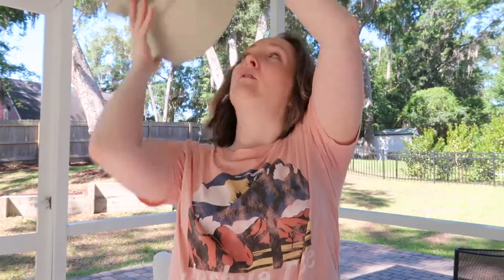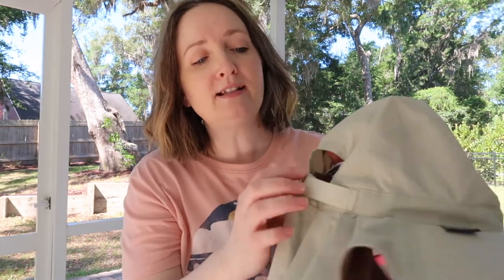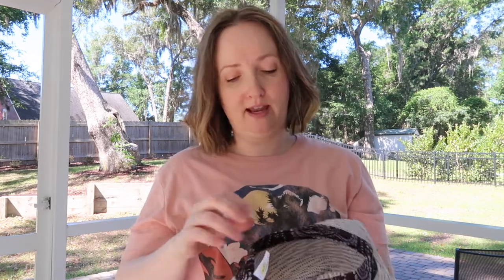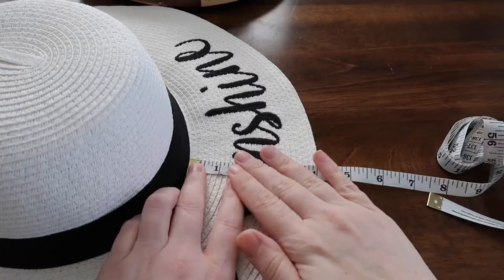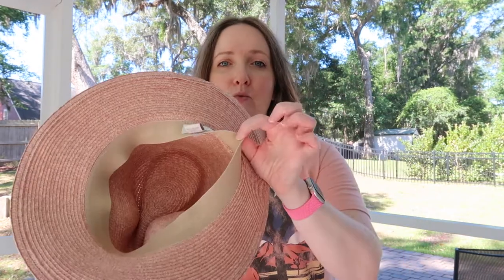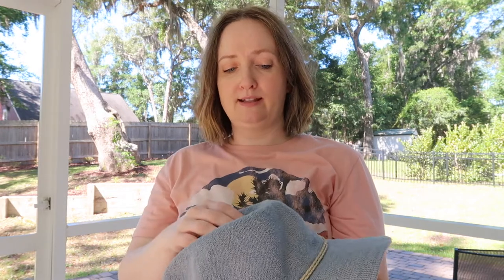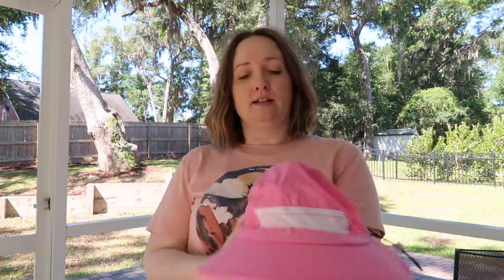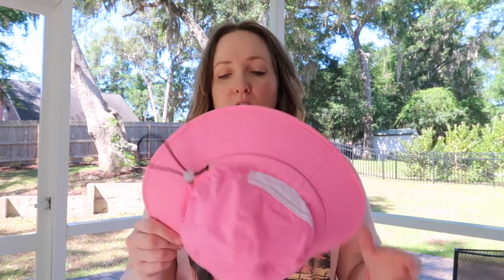Best Summer Sun Hats 2022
Best Summer Sun hats of 2022. UPF 50 summer sun hats are important to wear to protect our head from sunburns, anti-aging, and the effects of harmful UV rays. I rarely wore hats until my melanoma skin cancer diagnosis in January of 2021. Now I have to wear a hat and I find that I like a variety.

✅The packable hat

✅The UPF 50 hat with neck protection

✅The Hello Sunshine Hat

✅The Little Sunshine hat for kids

✅The blush pink hat (women's safari Brianna in blush) and blue hat (women's safari Sadie).